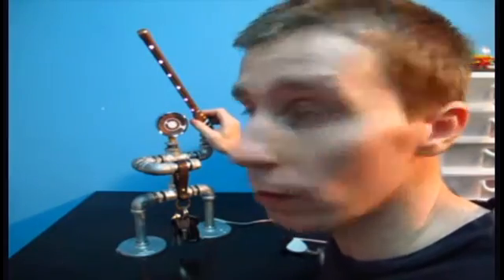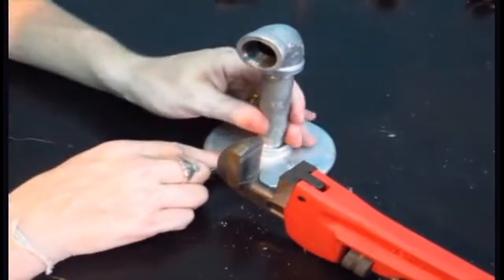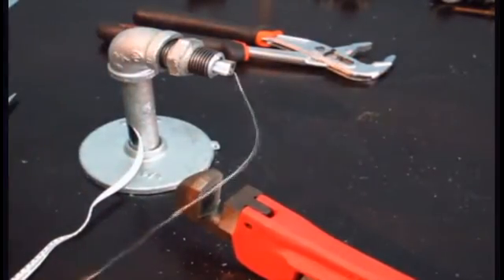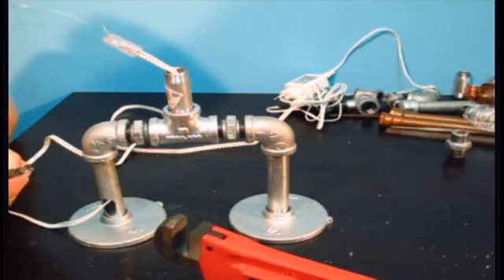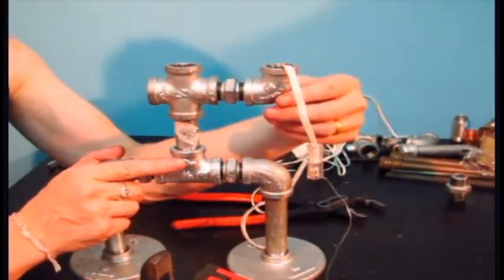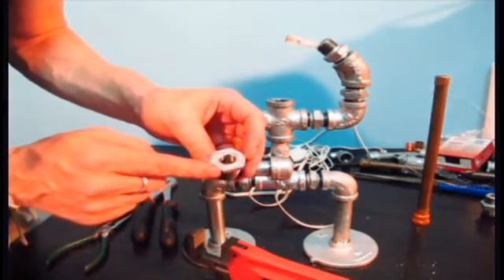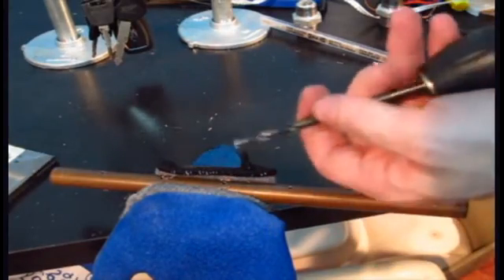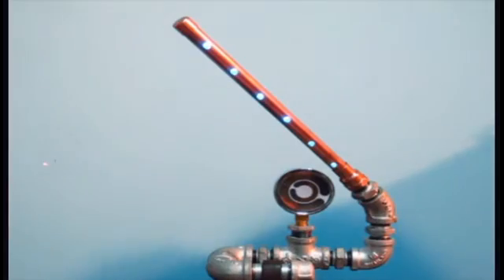Copper Pipe LED light Tutorial DIY Galvanized Pipe Key holder Lamp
This is a full tutorial for my Abracadabra Lamp.
This is a Galvanized Pipe Desk Top Lamp including a cool Copper Pipe LED light. It also acts as a key holder so you never misplace your keys :) If you would like to make this lamp you can find a shopping list of all the parts needed on my Facebook Page...

Please drop me a line on Facebook if you have any questions or want to make a request :)